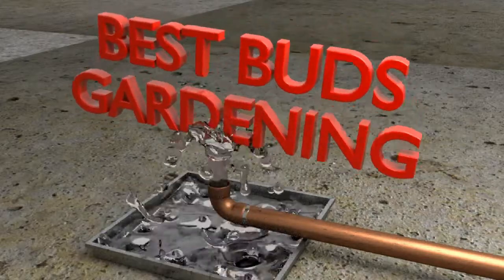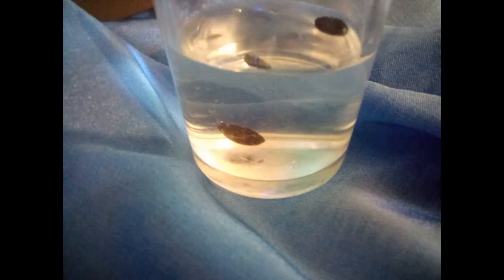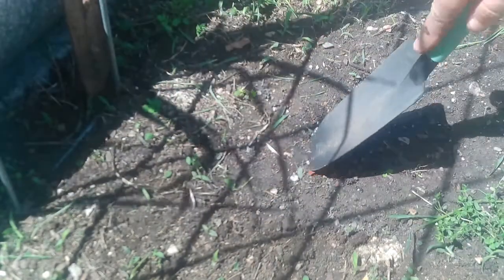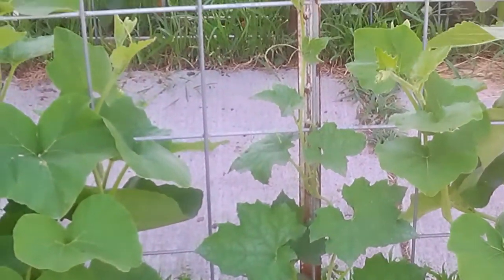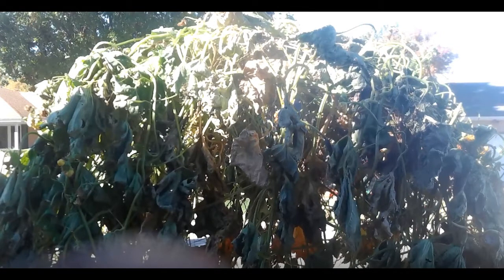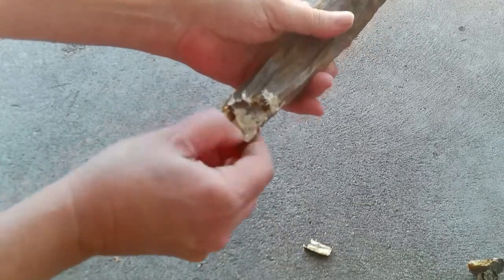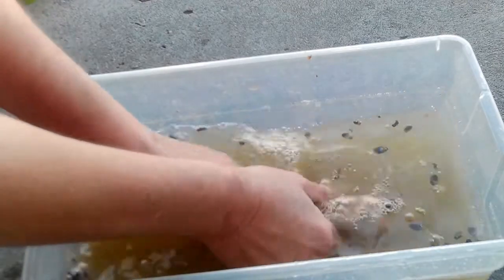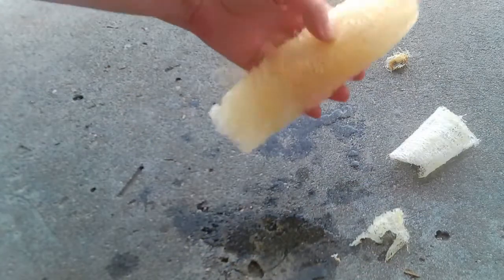How To Grow Luffa In Zone 6 Seed To Harvest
Yes!  It Can be done, and it's easier than you think!